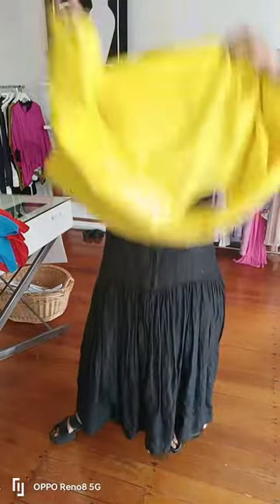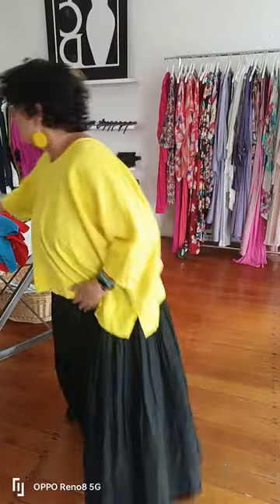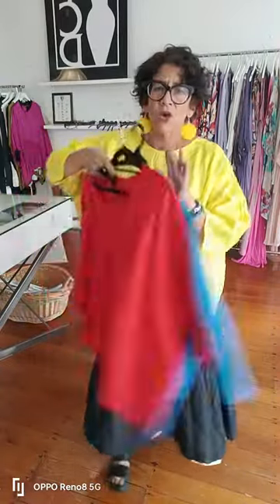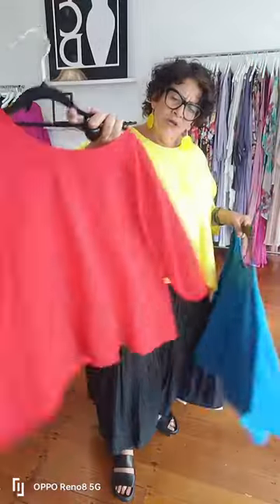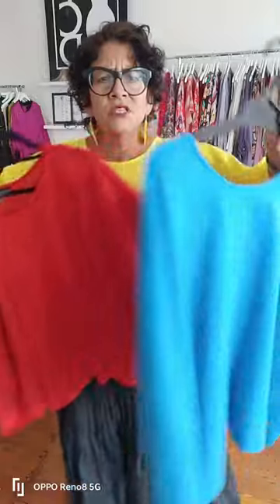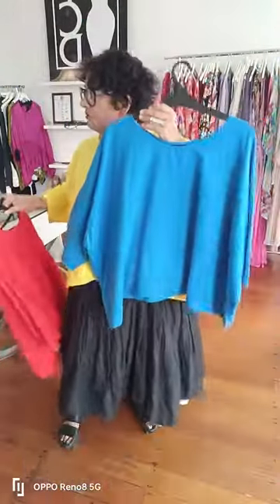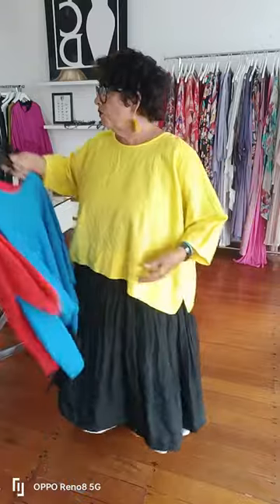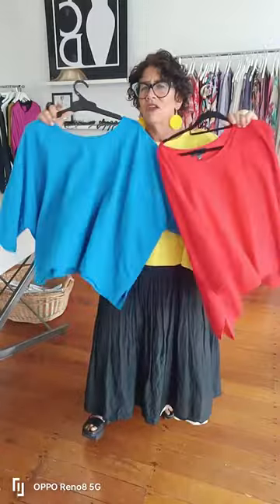TCD - Short Haven - Linen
The short Haven top is a fabulous top that will  cover your arms. Perfect length for your layering tunics or sleeveless dresses.
All have been washed.